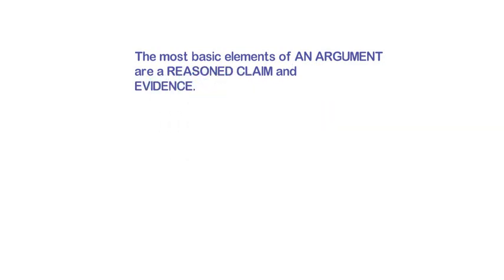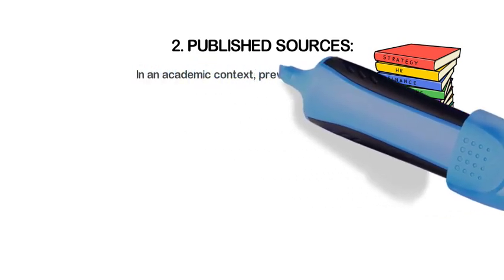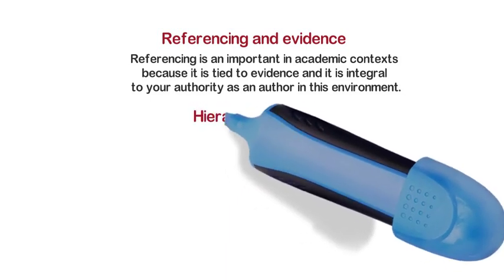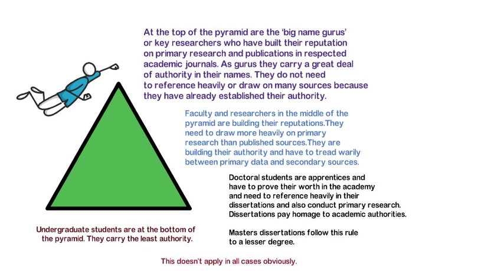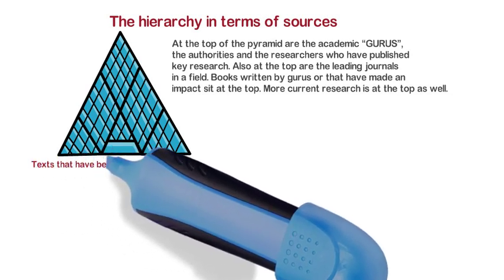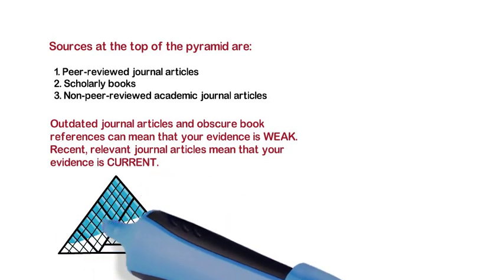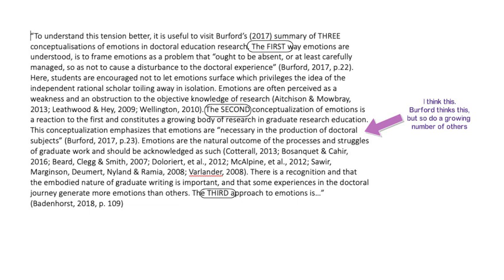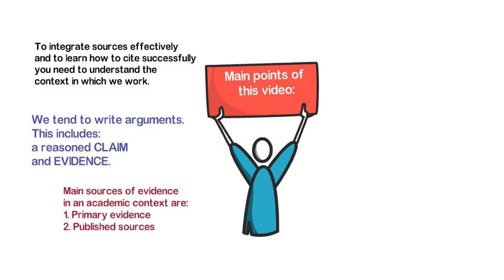Using sources effectively: Thesis/Research Writing and Plagiarism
This is the fourth video in a series of four on Research writing and Plagiarism for thesis/dissertation writers and graduate (doctoral and masters) students who are writing assignments.  In this video, we will look at some of the underlying practices around citations as a way of understanding citations and to avoid plagiarizing.  Be sure to watch the other videos in the series.